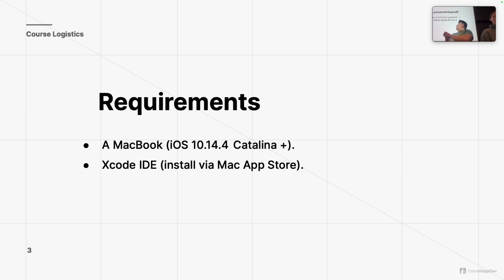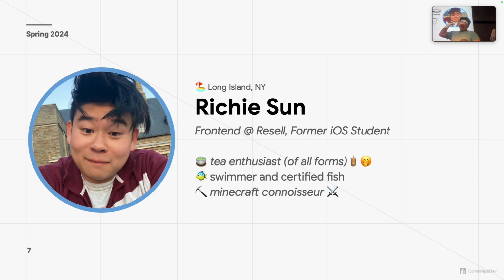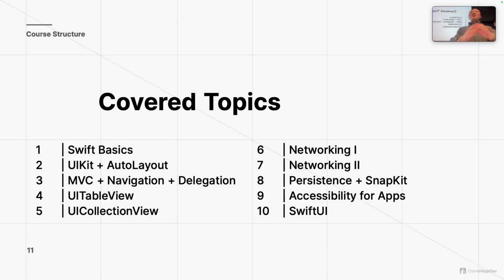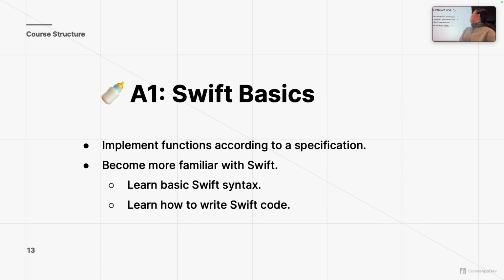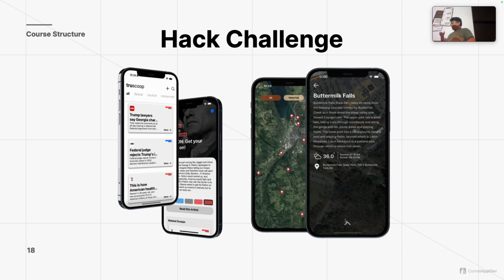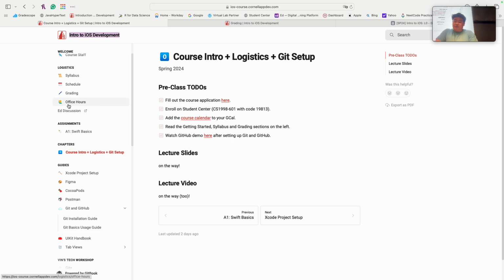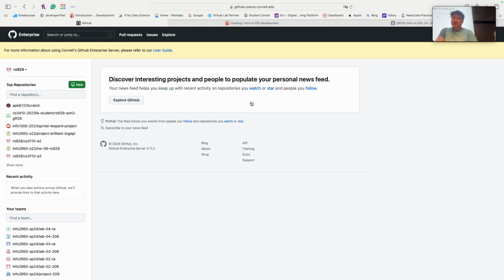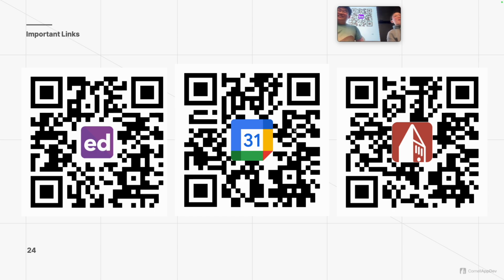[SP24] Intro to iOS - L0: Course Intro and Logistics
00:00 - Introduction
04:04 - Course Staff
06:31 - Course Structure
12:34 - Course Outcomes